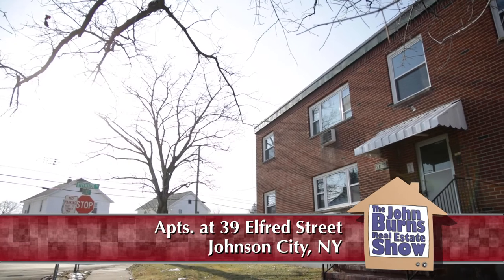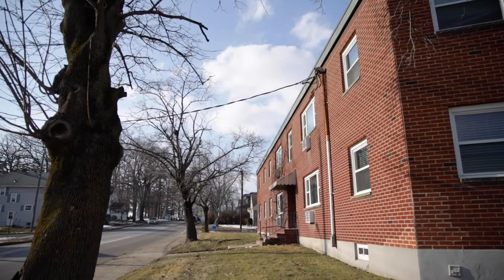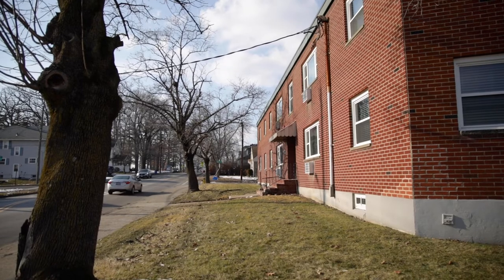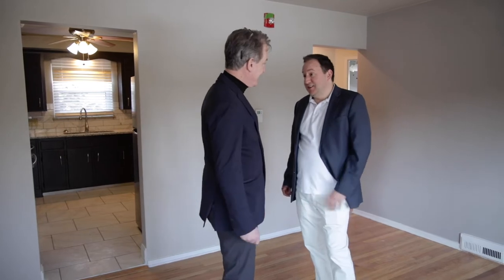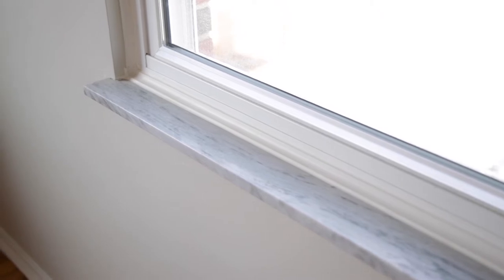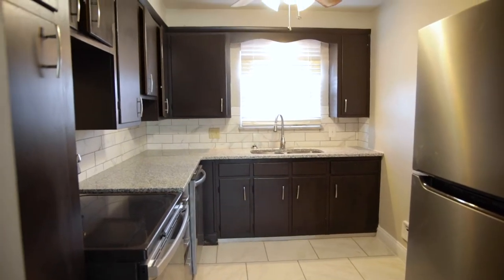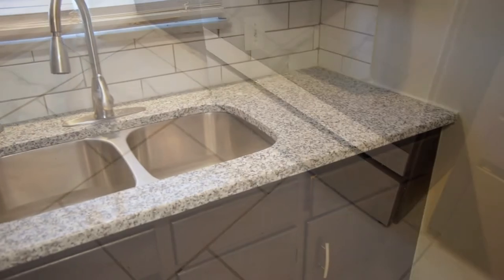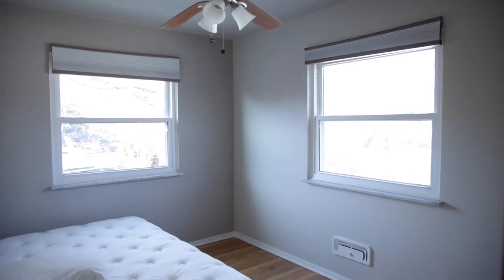39 Elfred St., Johnson City, NY - The John Burns Real Estate Show